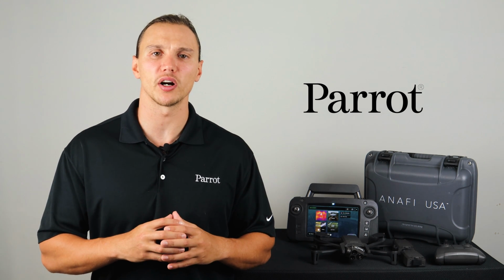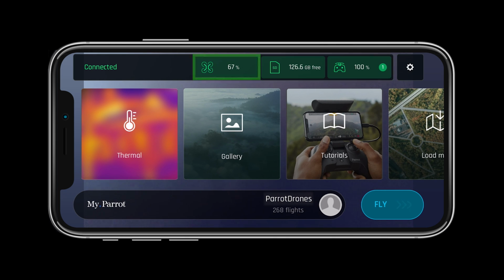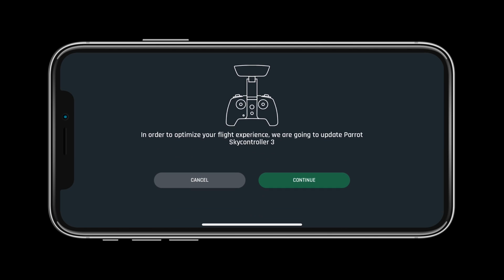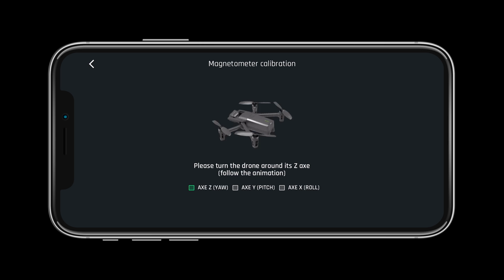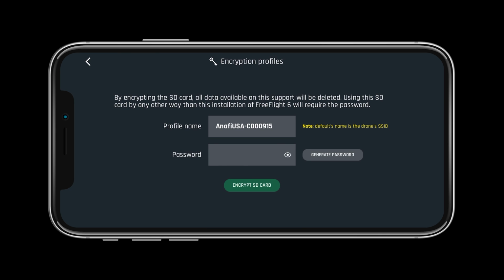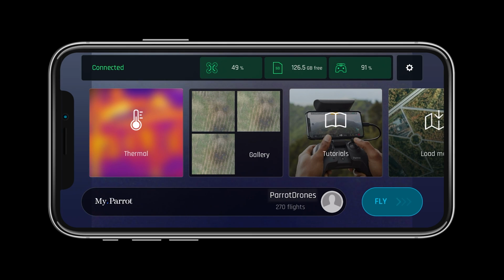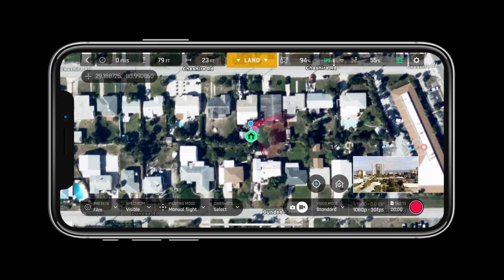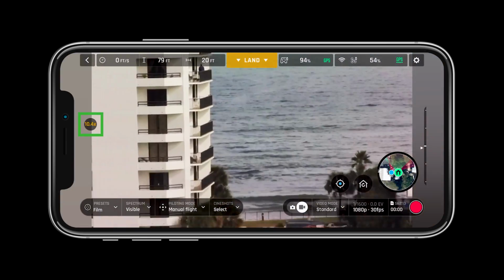Parrot Training: Freeflight 6